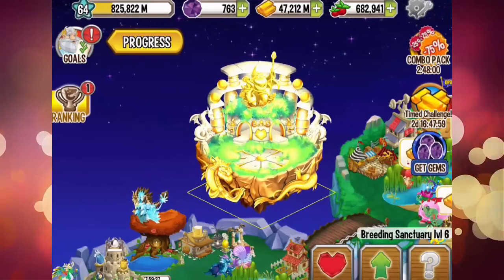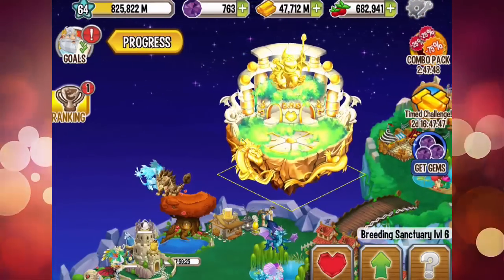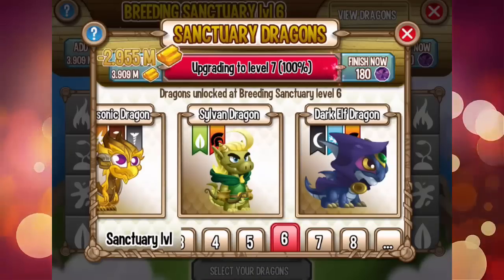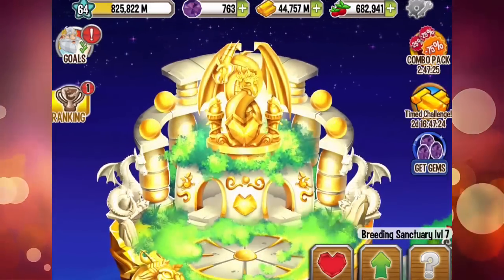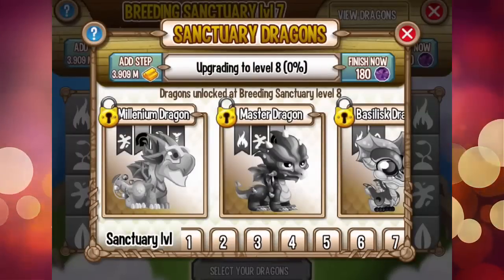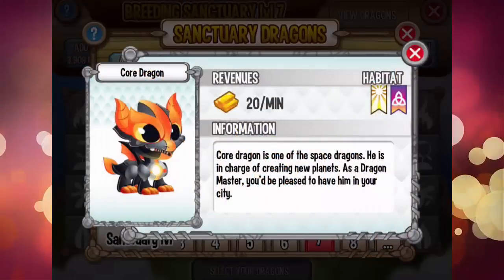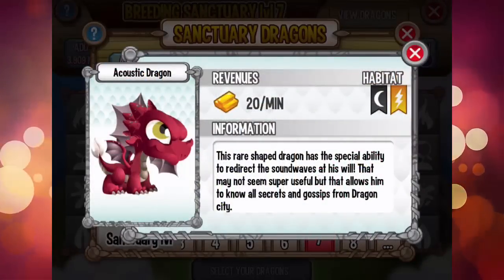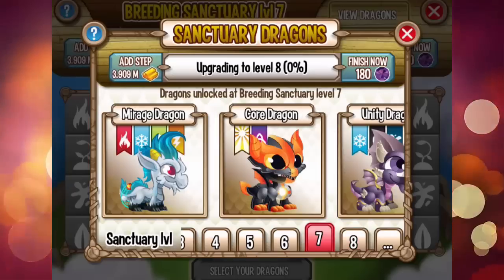Breeding Santuary Level 7 UPGRADED Mirage Core Unity Acoustic Dragon Unlocked